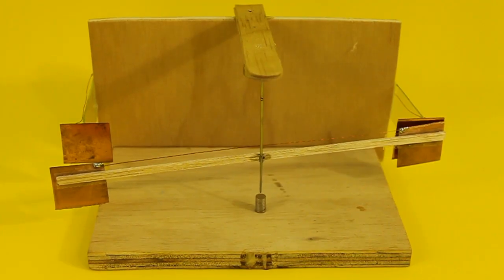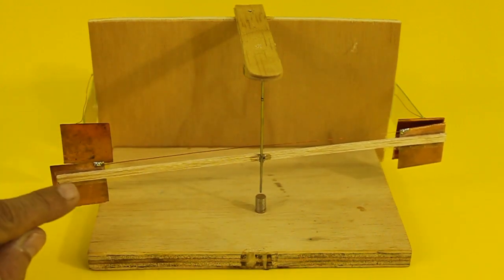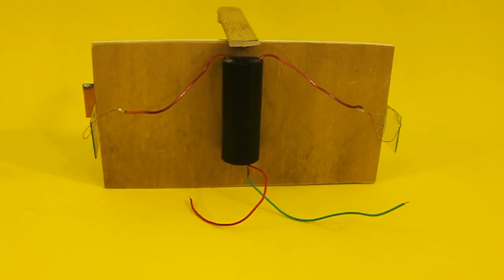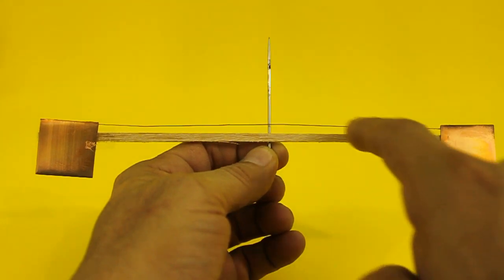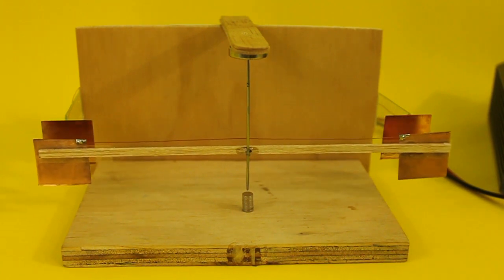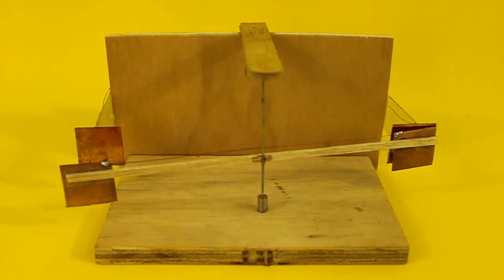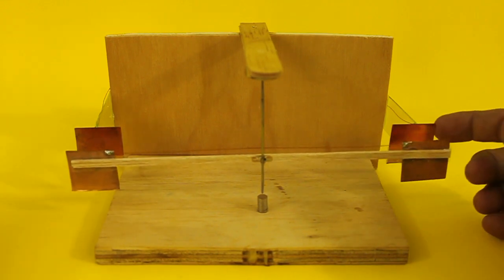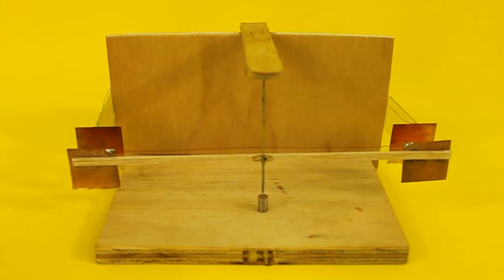High Voltage Pendulum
An horizontal pendulum that moves by electrostatic forces